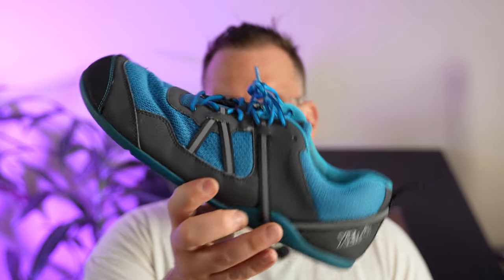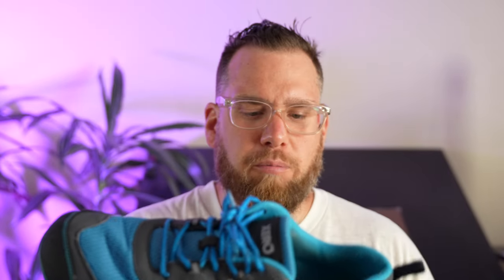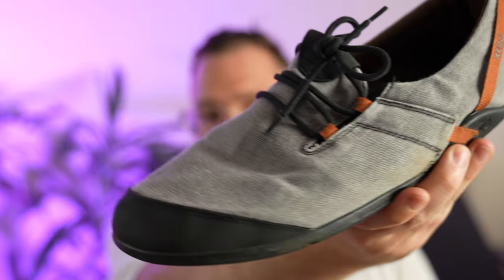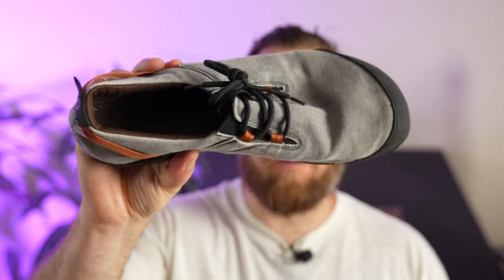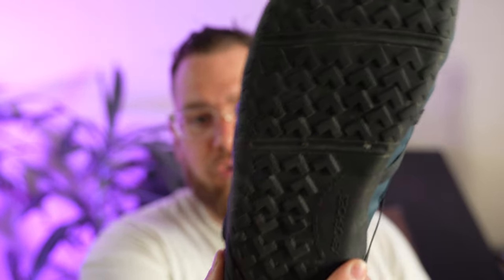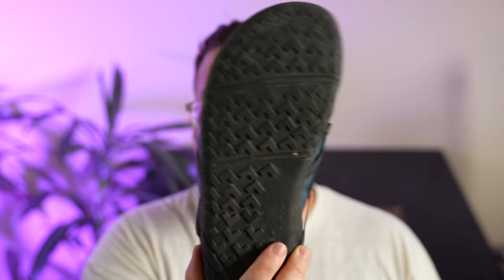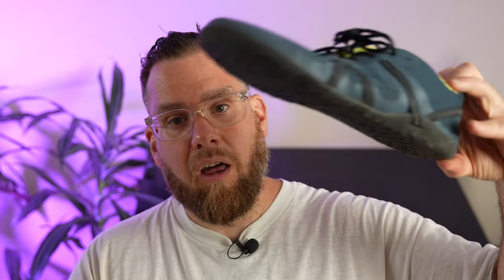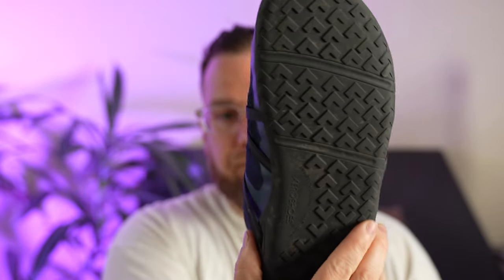My FAVORITE XERO SHOE after using them for 7 YEARS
My favorite pair of XERO SHOES after owning over 25 pairs of them!!  Been wearing them for 7 years.